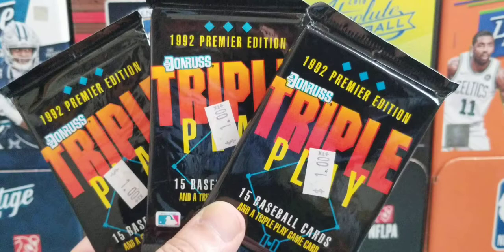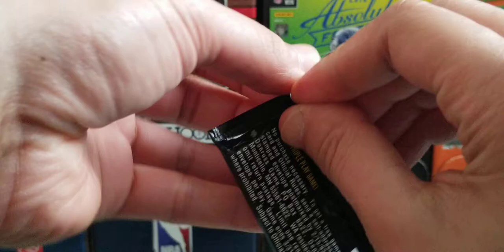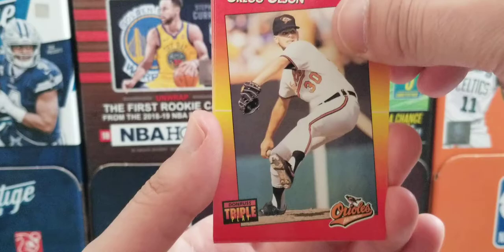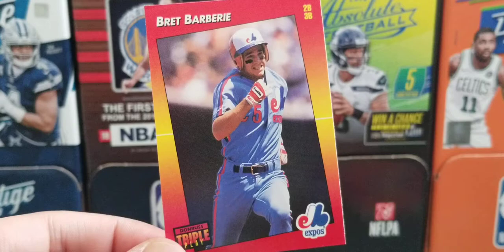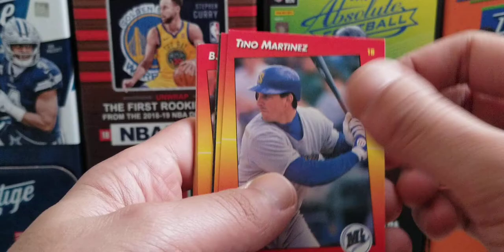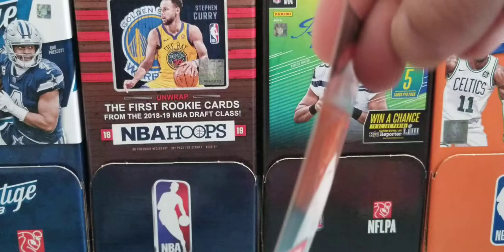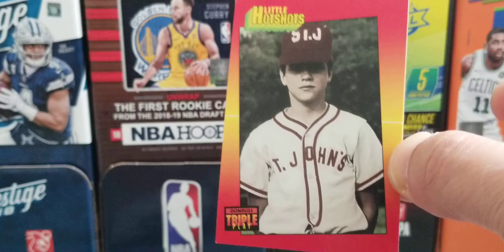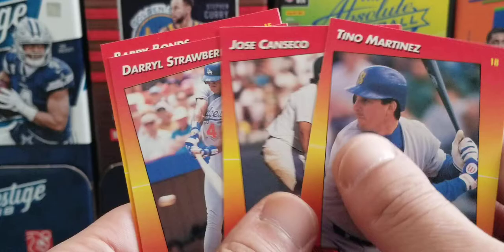1992 Don Russ Triple Play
1992 Don Russ Triple Play Baseball Packs.